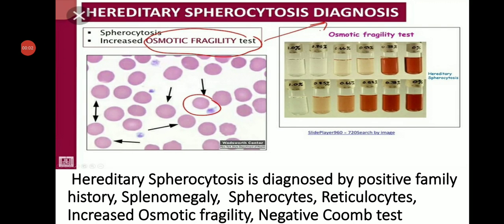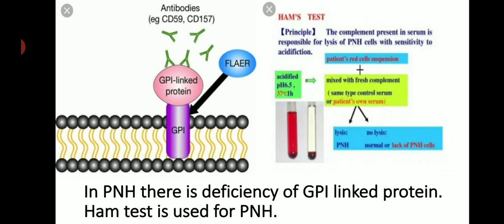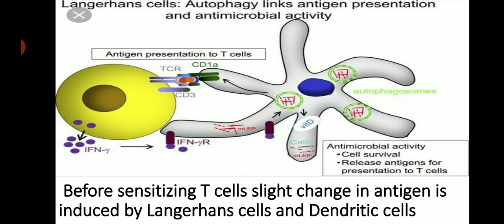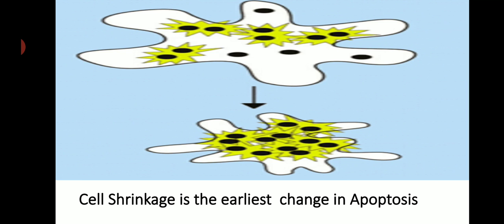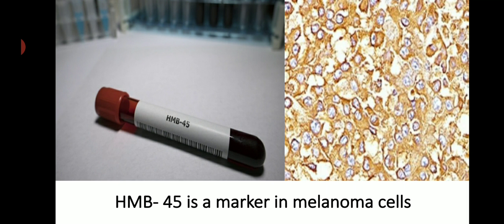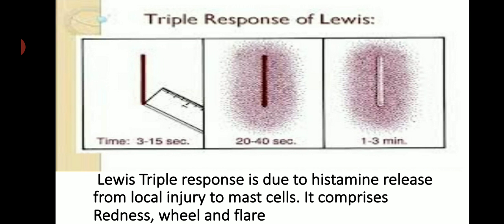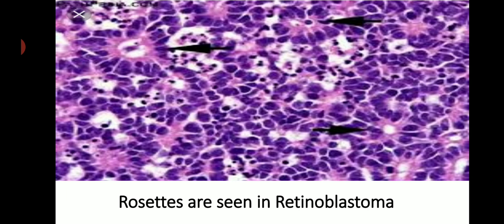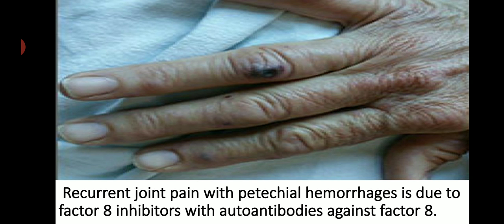Picture Perfect Twenty Three | AiiMs Possible - Pathology